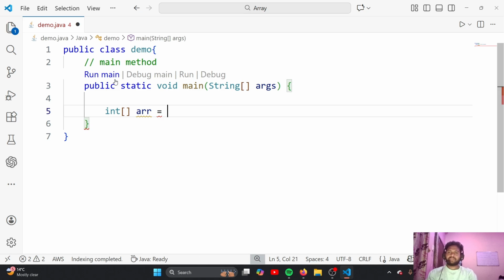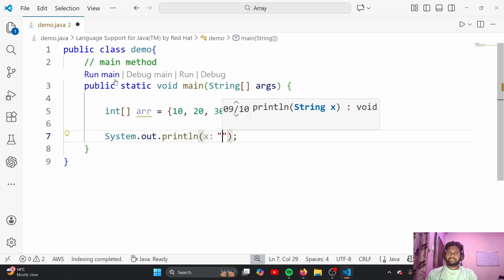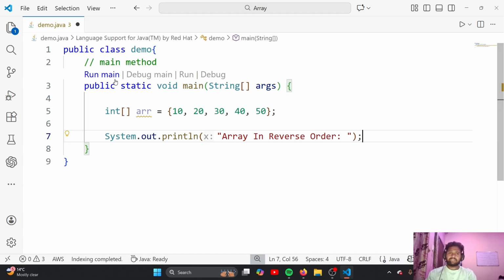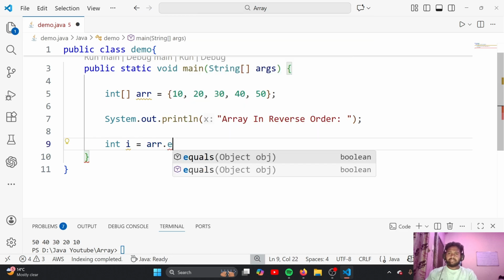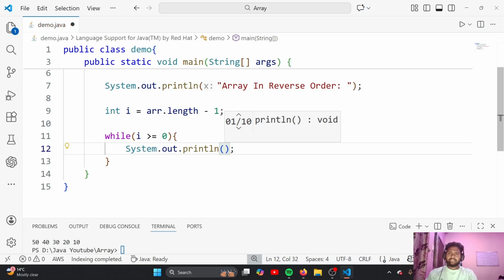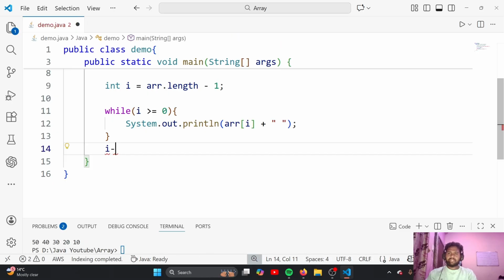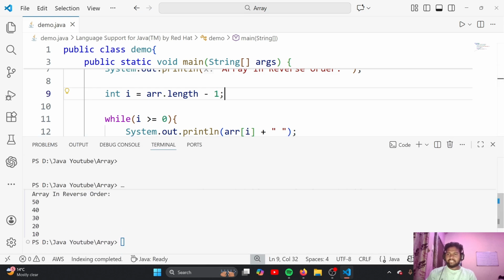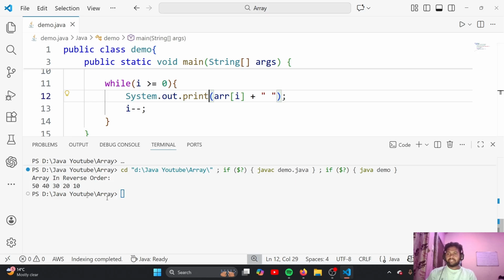Java Array Question programs (Java Array) New java program to practice array problems.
Java array question set
new java array question program.
new java array
java array
java viral program for beginners
🔁 Print Array Values in Reverse Order | Java Array Program | BinaryBrain0100

Welcome to BinaryBrain0100!
In this video, we solve a basic but important Java array program where we print array values in reverse order using user input.

This program helps beginners understand how arrays work and how to access elements in reverse using loop logic.

📘 What You Will Learn:

✅ How to take array input from the user
✅ How to store values in an array
✅ How to traverse an array in reverse order
✅ Loop logic for reverse printing
✅ Simple and beginner-friendly approach

🧠 Concepts Used:

• Index-based traversal
• Scanner class for input

✔️ Java beginners
✔️ Students learning arrays
✔️ Exam & interview preparation
✔️ Logic-building practice

print array in reverse java, java array reverse order, java array programs, reverse array using java, java practice programs, java beginner array problems, java interview questions array, binarybrain0100 java